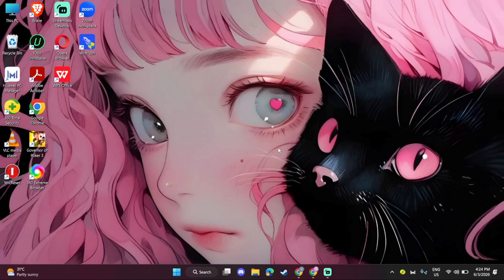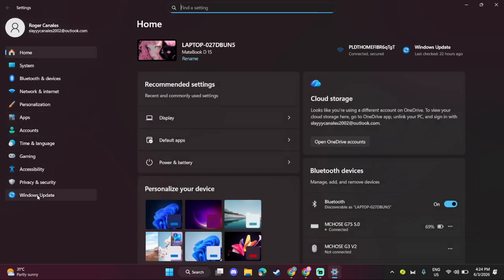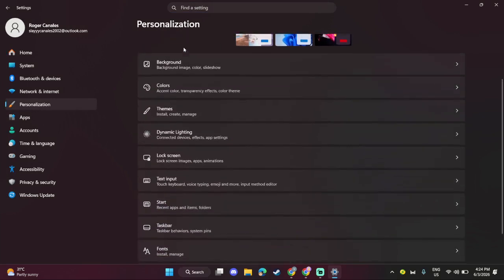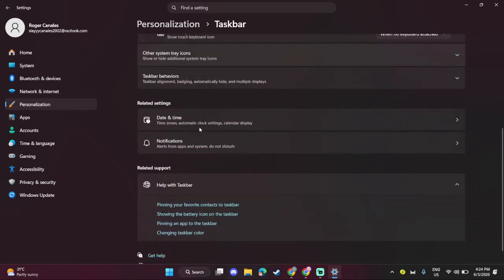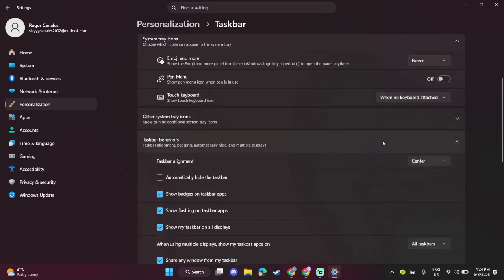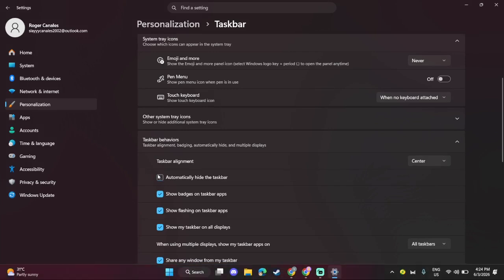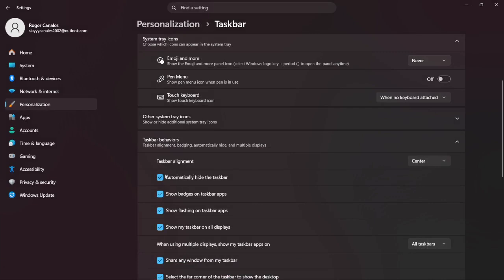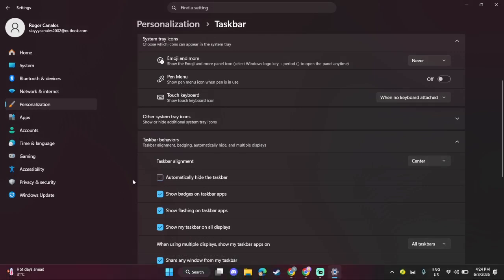How To Show or Hide the Taskbar in Windows 10 (2026 Tutorial)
Learn how to show or hide the taskbar in Windows 10 with this simple tutorial. This guide explains taskbar customization settings, auto-hide options, and ways to maximize screen space.

Perfect for users looking to personalize their Windows desktop layout.